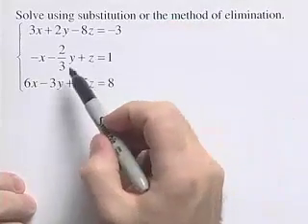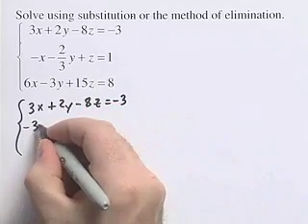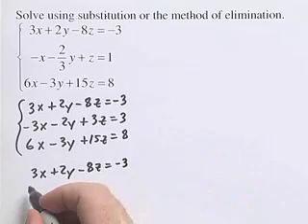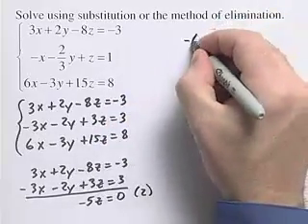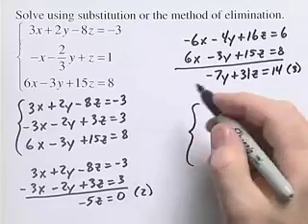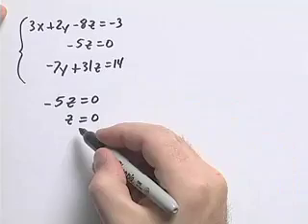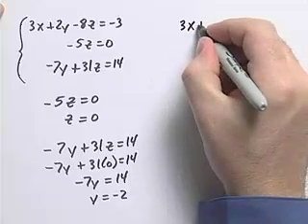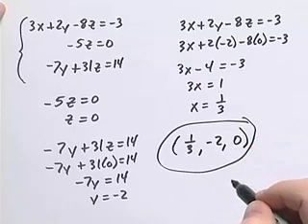Ch.6_#4_ChapterTestPrepVideos_Sullivan_CA.CTF.2e.mov